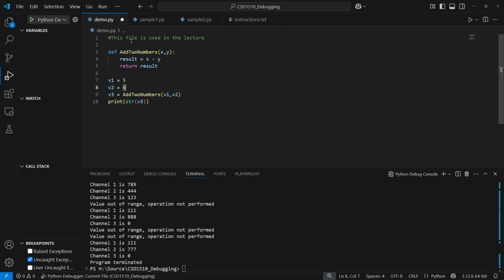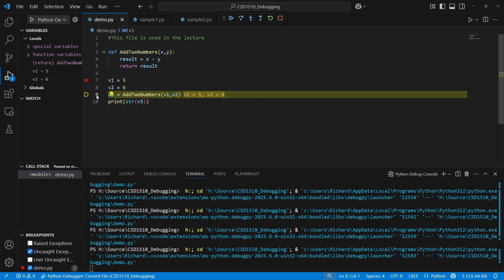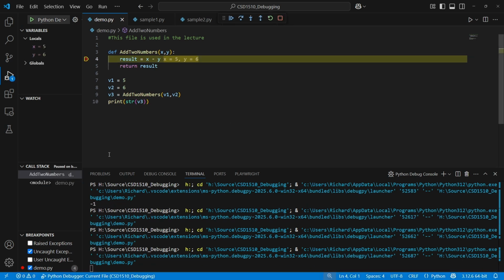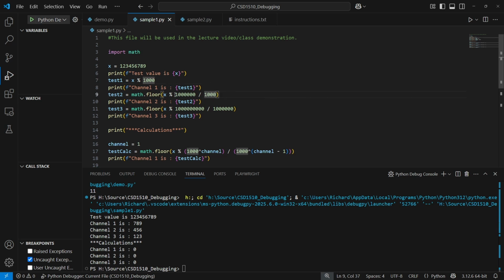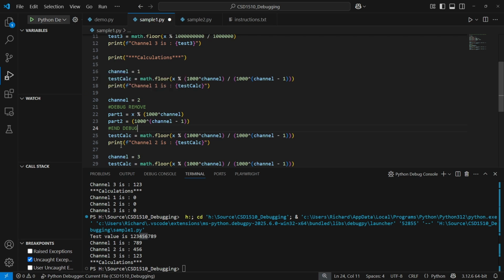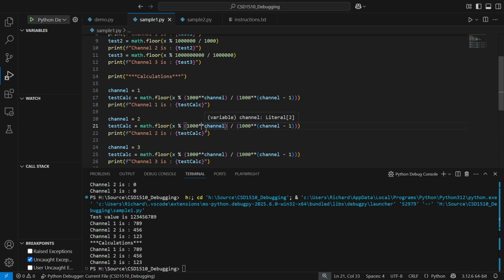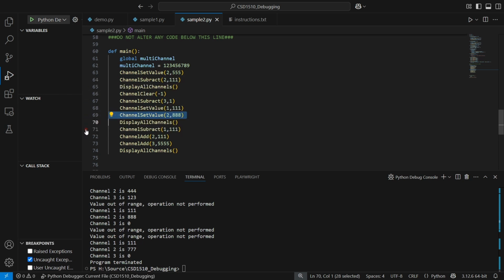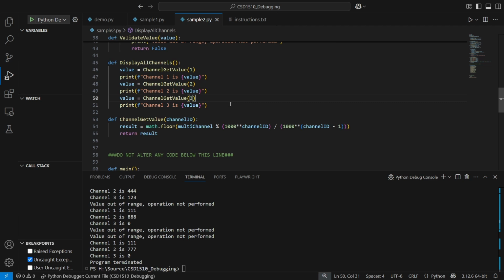Debugging Lecture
A lecture on debugging.